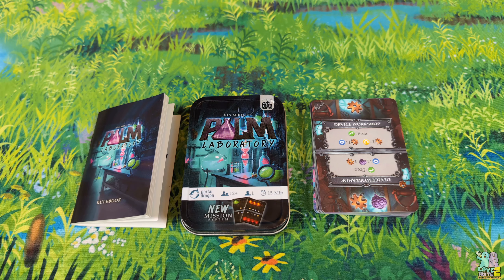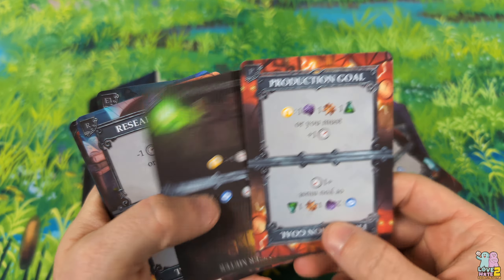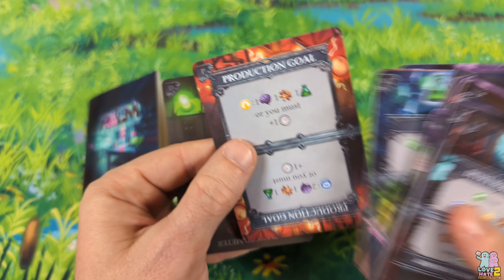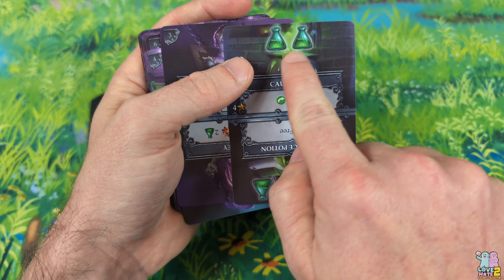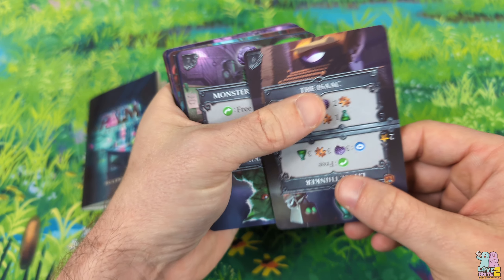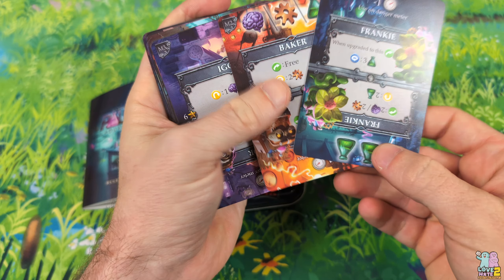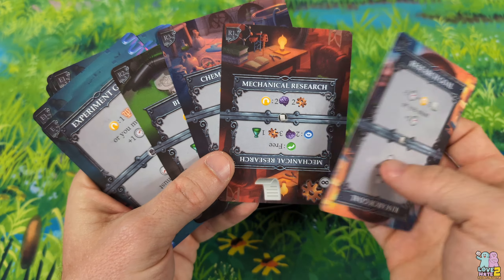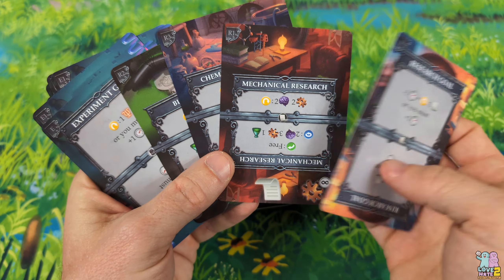Palm Laboratory - Gamer Review On This Palm Island Sequel Solo Game You Hold In Your Hand!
Lance checks out Palm Laboratory, a new solo game from @portaldragongames4047  that's a successor to their hit game Palm Island - a game you play entirely in your hand!

Start 0:00
Intro 0:24
Components 1:26
Turn Overview 4:06
Our Thoughts 8:42

The copy of Palm Laboratory seen in this video was provided by Portal Dragon. No other compensation was provided for this video.